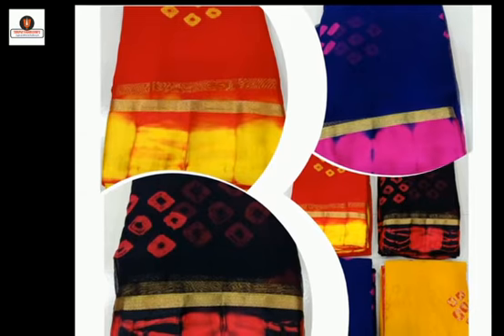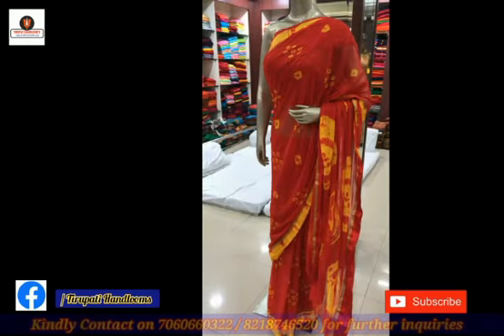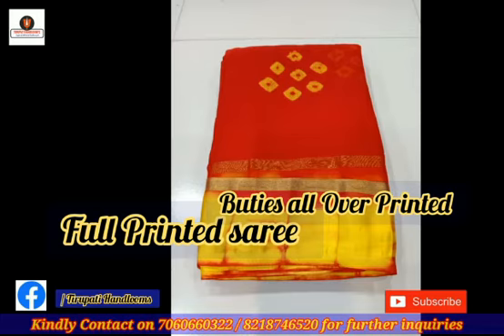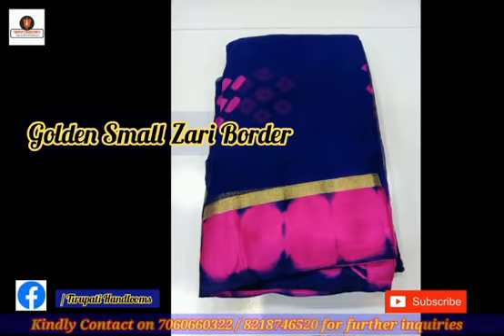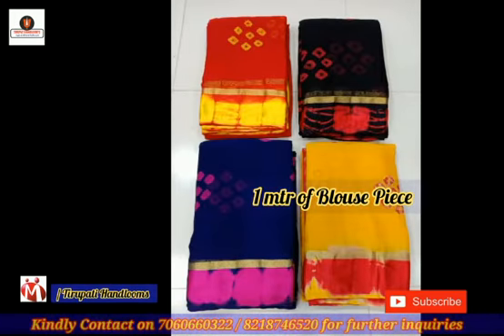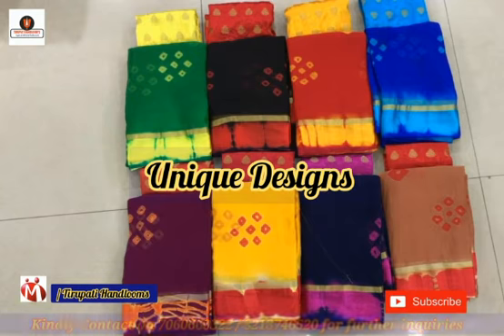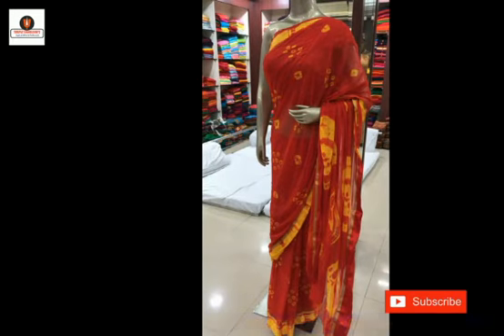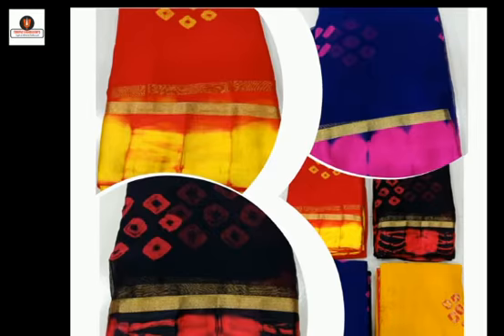SHV Chiffon Bandhej Buta Saree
TIRUPATI HANDLOOMS
About Video :-
Timing :- (00:05 - 01:17)
We wish our every customer & every person are happy & good.

🌹🌹🌹FESTIVE & FASHIONABLE SAREE🌹🌹🌹

  In this video we are presenting The all new latest saree collection.

This is The Chiffon Bandhej Saree. In Which Small Golden Zari Border .
FABRIC is
Very  Soft.
Party, Traditional & Casual wear.
Washable Quality.
Party & Fashionable Wear.

It has Fast Colour with washable quality.
With  brocket Blouse piece with satan Border

About us:-
  We are “Tirupati Handlooms “ Suppliers of all type of Handloom Goods. We are from Mathura (uttar pradesh). We deals in all type of Handloom Goods, Sarees, Dress materials, Kurtis + Plazzo sets & Fabric.
We have best weavers. We are not only supply in India but all out side the India.
We deals with Wholesalers, Resellers, Boutique Owners, & with everyone.
We have professional staff so we give best service to our customers. And customers give valuable feedback.

Verified By
*Indiamart* :-